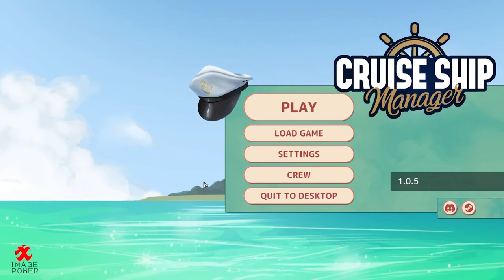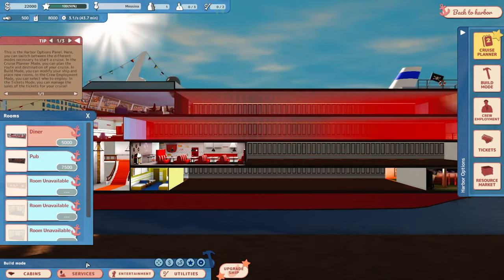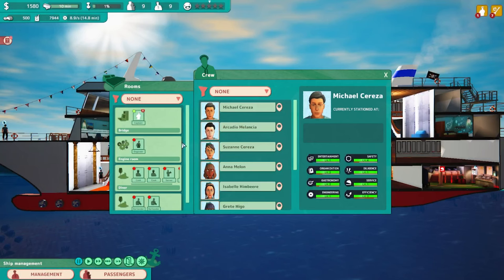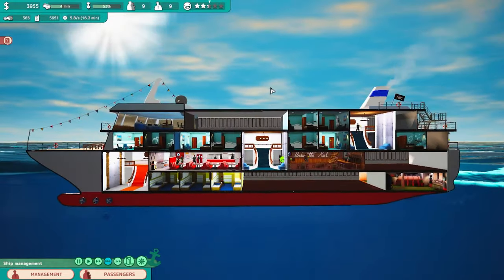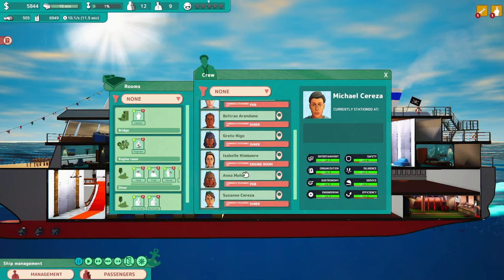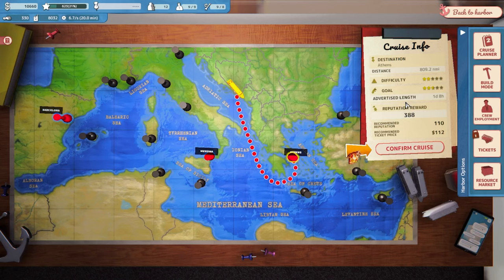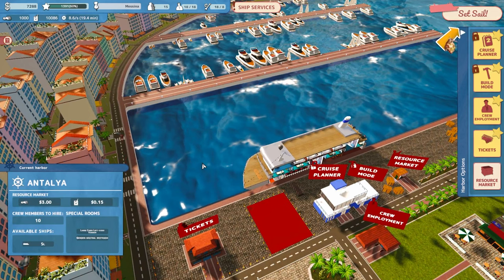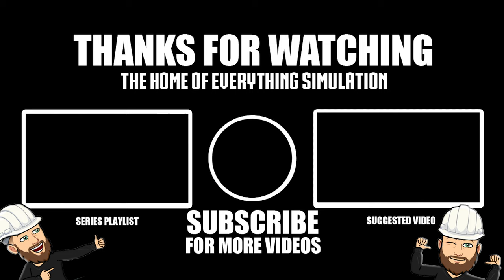FIRST LOOK FRIDAY - Cruise Ship Manager #1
FIRST LOOK FRIDAY - Cruise Ship Manager #1 Britto TheHomeOfEverythingSimulation @thehomeofeverythingsimulation

PC Specs

Case: Deepcool Nattrexx 55
Powersupply: Coolermaster 750W PSU
CPU: Intel® i7-13700KF
Motherboard: MSI Pro Z790-P
Graphics Card: RTX 3060Ti
Memory: 32GB DDR5 RAM
SSD: Kingston 2TB NVMe
HDD: Seagate Ironwolf 8TB Mech